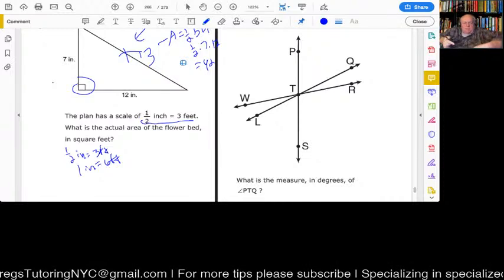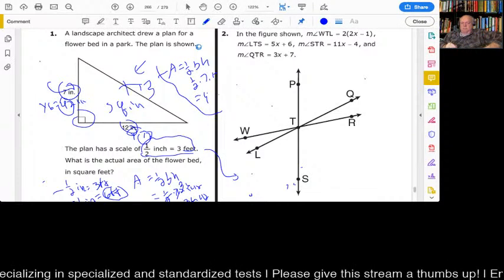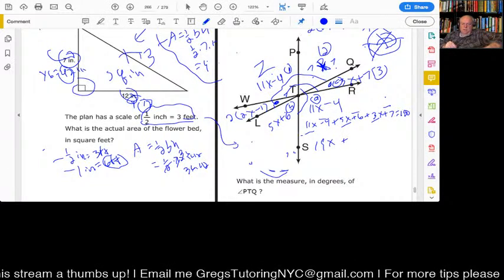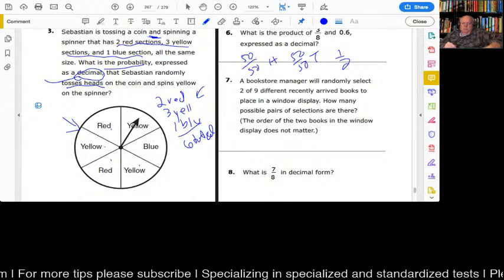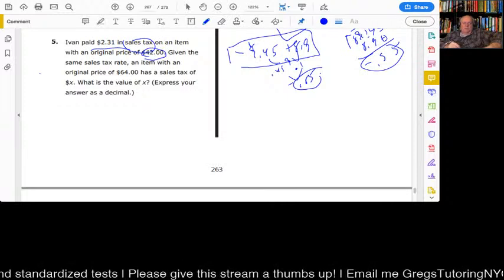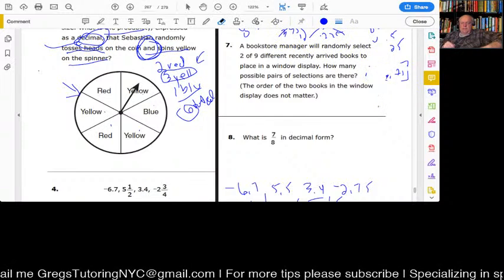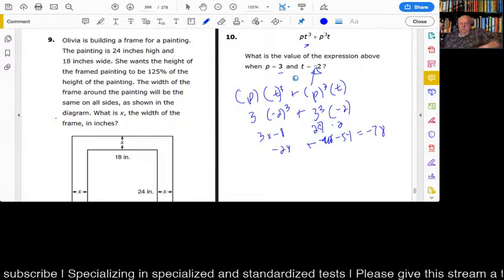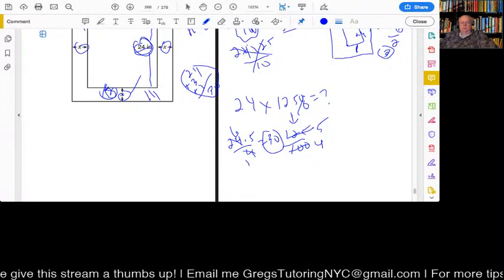SHSAT REVIEW || From Cover to Cover, Grid-In "Samples", Part 19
Math Grid-Ins Extra "Samples". SHSAT Review From 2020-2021.  Cover to Cover. We'll be ripping the SHSAT apart piece by piece.